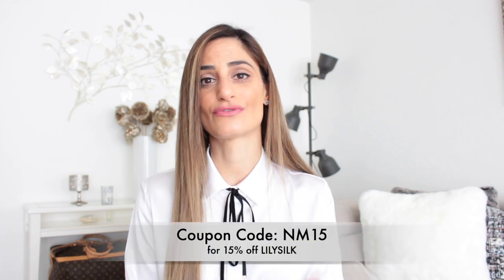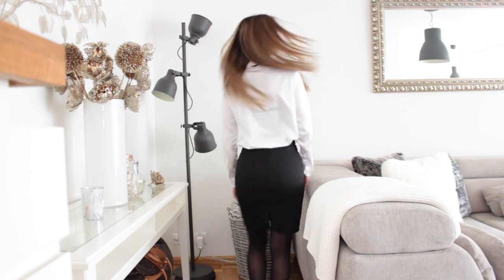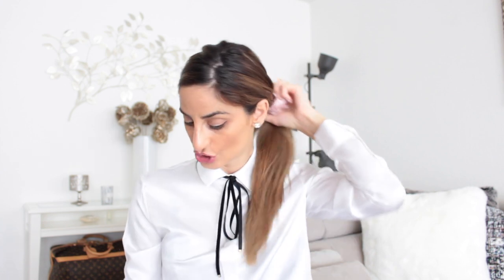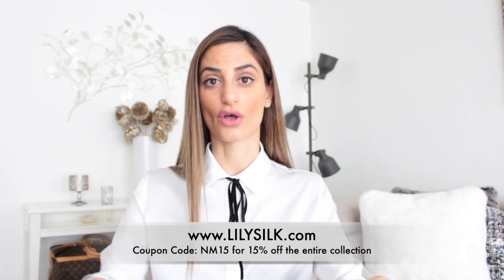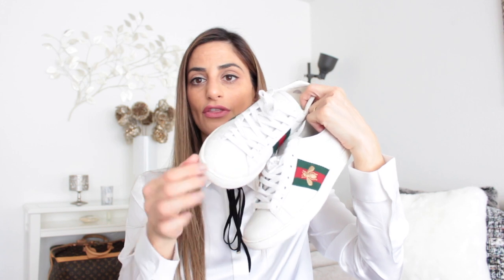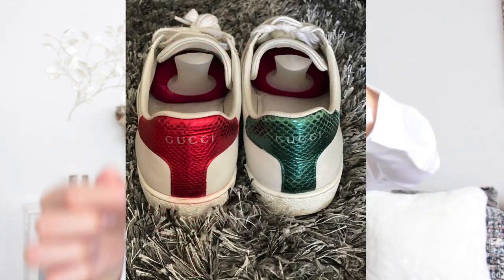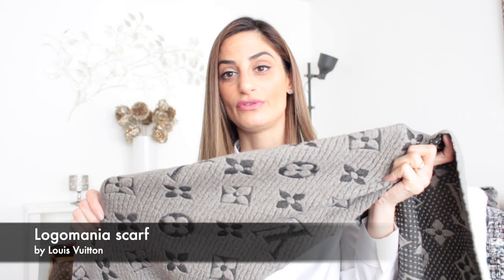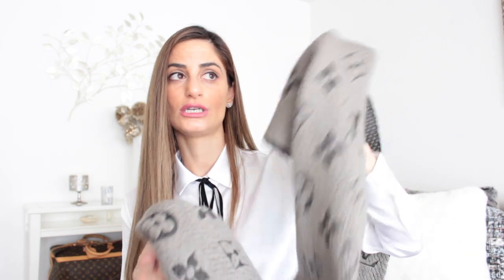I WASHED MY LUXURY ITEMS IN THE WASHMASHINE 😱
-- Read me --

I am very happy to collaborate with LILYSILK, a luxury silk brand founded in 2011, who is committed to the silk industry.
Here a few points to mention about their brand/product:

✔️ Finest Grade 6A mulbery silk at honest price
✔️ Certified by Swiss Authoritative OEKO-TEX Standard
✔️ A motley team of top designers with shared passion for silk
✔️ In the pusuit of affordable luxury lifestyle
✔️ Satisfaction Guarantee

ITEMS I WASHED IN THE WASHMASHINE
▪️ Ace Sneakers by GUCCI
▪️ Logomania Scarf by Louis Vuitton

👁 Eye makeup done with Jaclyn Hill by Morphe
💄 Lipstick Under the Covers by M.A.C.
👚 Shirt by LILYSILK
👗 Skirt by H&M
💅 Nailpolish Don‘t Worry by Essence
💎 Earrings by Chanel